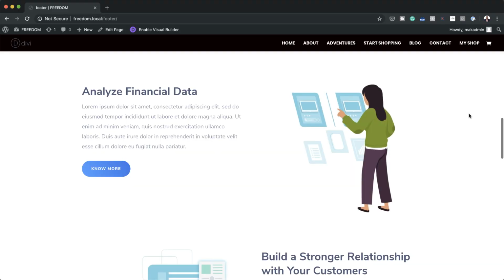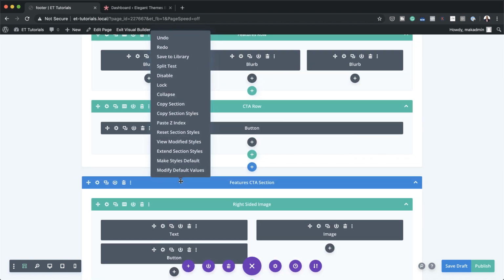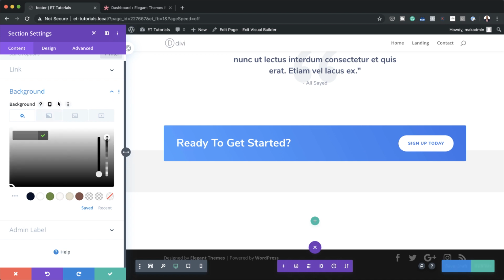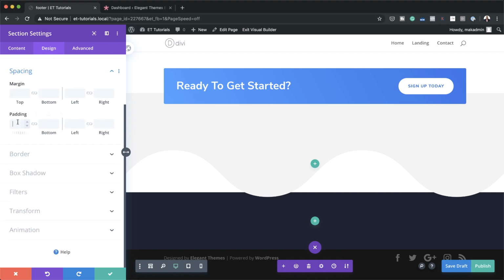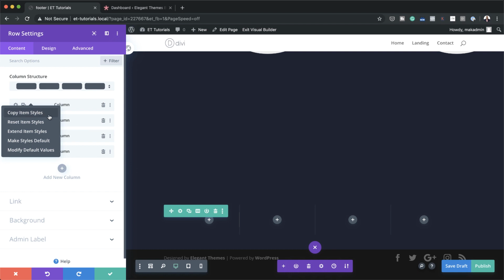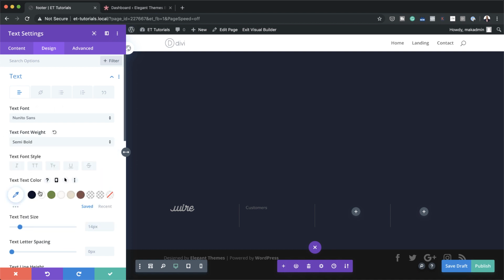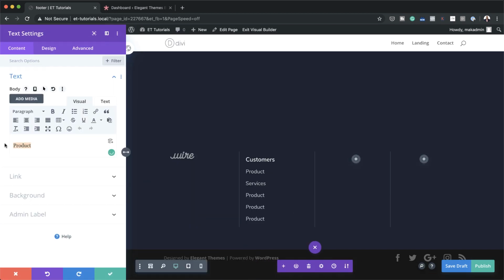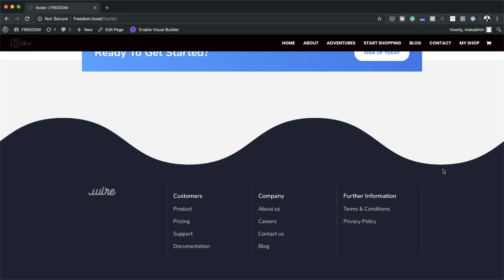How to Create Beautiful Footer Scroll Reveals Below Divi’s Section Dividers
Throughout all the design trends, footers remain essential. People have gotten so used to them, which in turn makes them highly user-friendly.

They help visitors organize their stay on your website and navigate to the precise page they’re looking for. With Divi, you can easily create any kind of footer in one single section.

Now, if you’re looking to give your footer some extra dimension and interaction, you’re going to love this post. We’ll creatively combine a footer section with section dividers to create a footer scroll reveal.